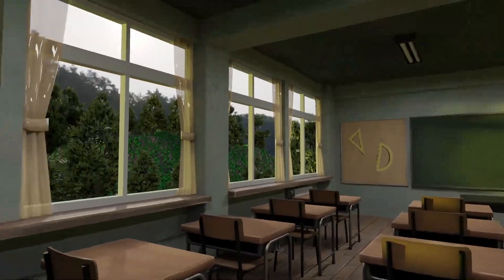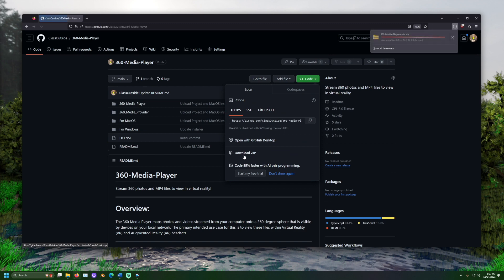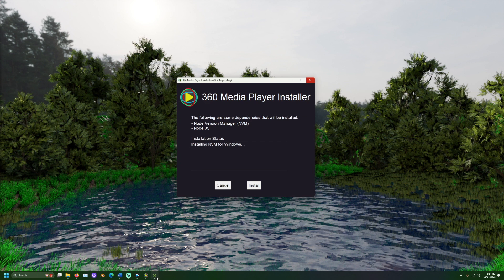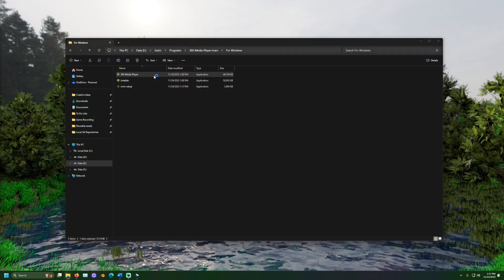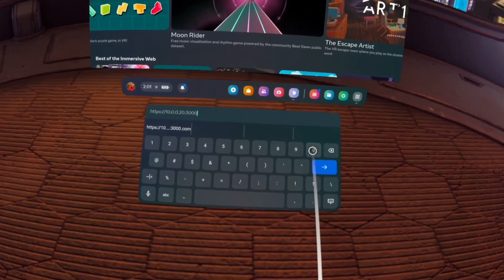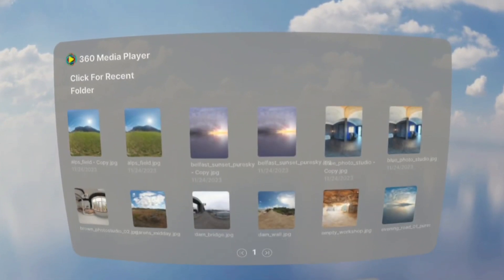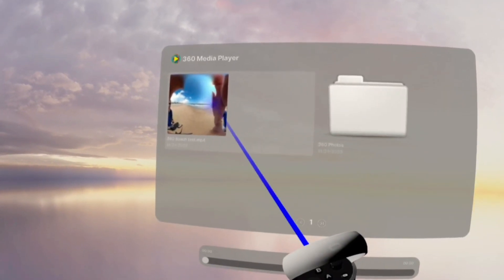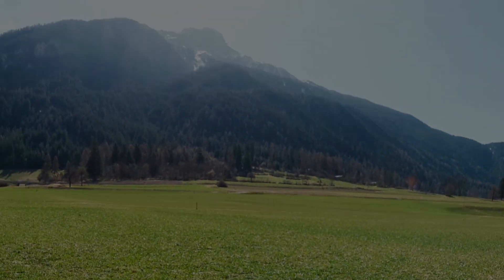360 Media Player - Installation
Viewing 360 content on your virtual reality (VR) headset can be made simple with the 360 Media Player. This software is meant to be simple and save you time, and device storage. Modern headsets like the Meta Quest and Valve Index are compatible. Together we can install the 360 Media Player and view your own 360 photos and videos in virtual reality.

Note: The supported file formats currently include: JPEG, PNG, MP4. This process does not currently work for the .360 file format.

Troubleshooting:
- If your headset is running through steamVR additional steps may be required to use webXR, a necessary tool for working with AR and VR websites. The following forum post may provide some insight in troubleshooting issues when connecting with steam VR devices like the Valve Index

TIMESTAMPS
0:00 Introduction and Requirements
0:52 Downloading and Installing the 360 Media Player
2:30 Running the Application and Security Notes
3:12 Selecting Media Directory and Starting the Player
3:33 Connecting the VR Headset and Accepting Security Risks
4:44 Navigating the 360 Media Player Interface
6:00 Playing and Controlling 360 Videos
6:15 Tips for Easier Future Use
6:43 Wrap Up and Comments